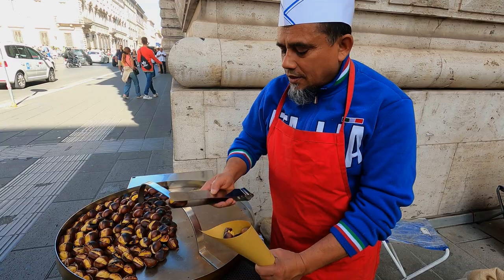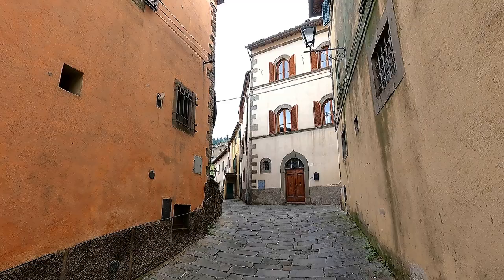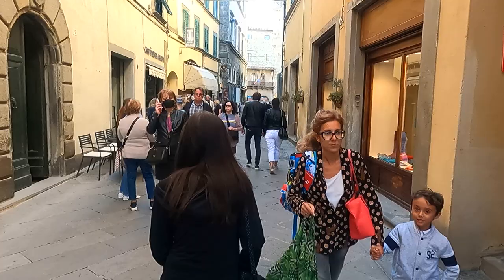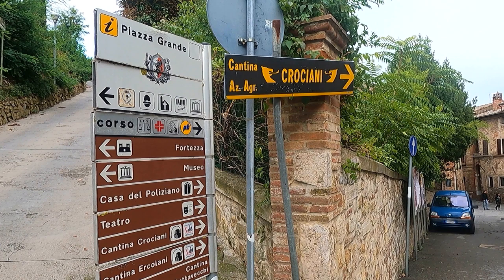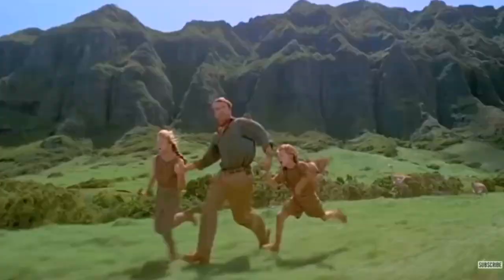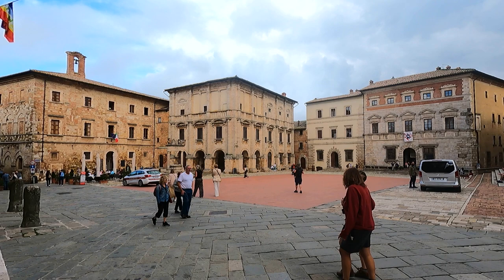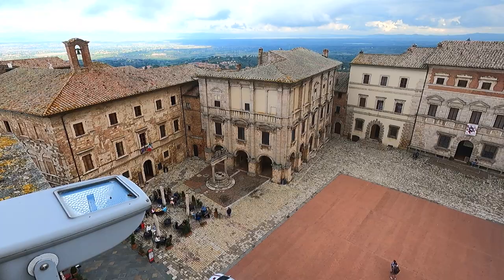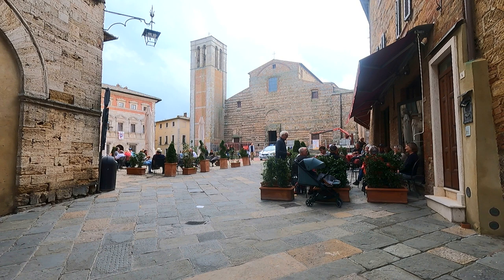MONTEPULCIANO ITALY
A look at the medieval town of Montepulciano Italy.